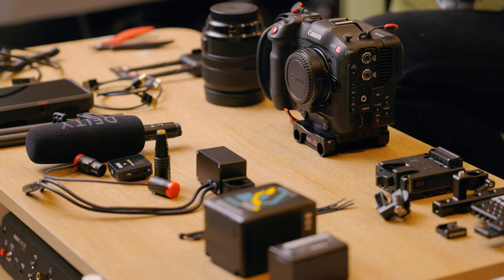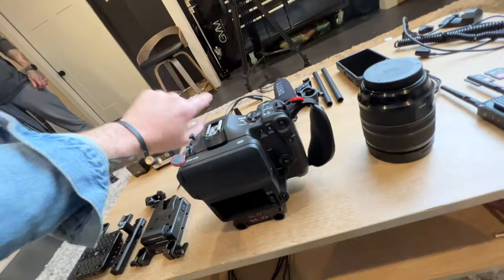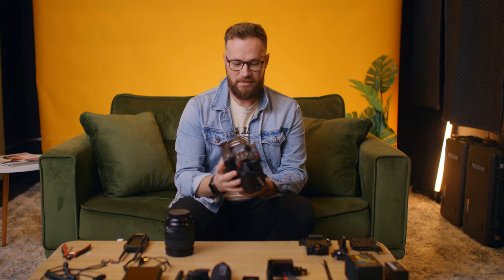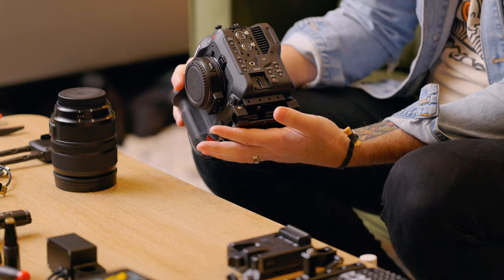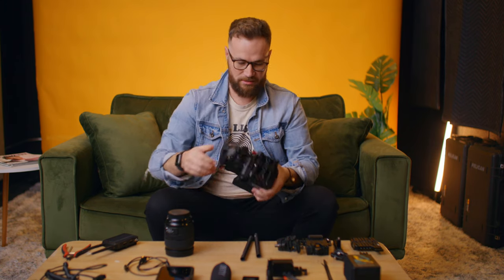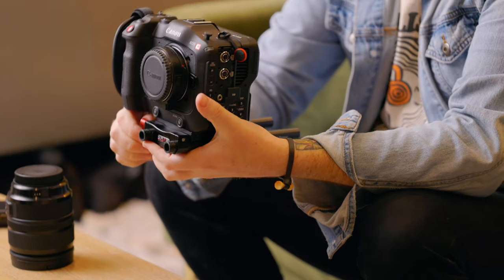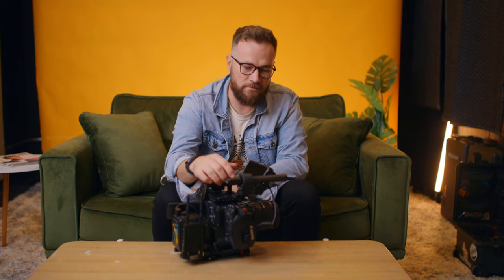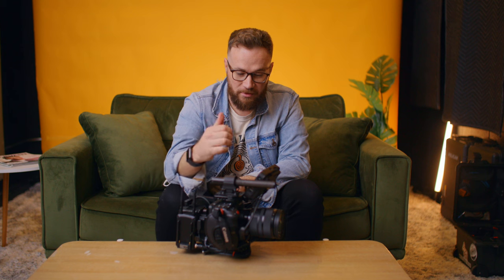The ULTIMATE Canon C70 Setup!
Looking to build a rig around you Canon C70?  Here is the setup that we landed on after spending many hours on the sets of our productions since having these cameras.

Parts list:
Top Plate
Rod Plate
Wide Lens
Tight Lens
Do it all Lens
Wireless Video TX & RX
XLR adapter